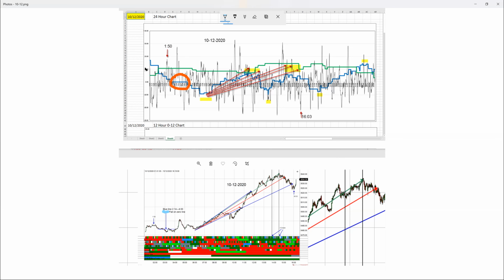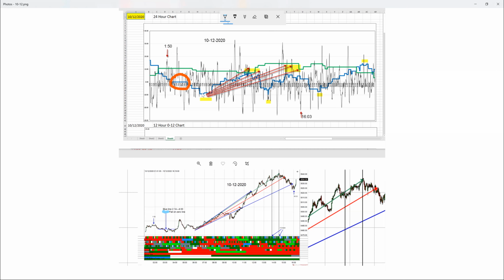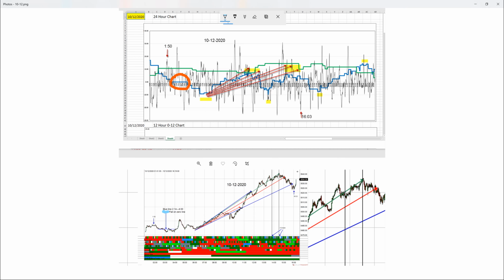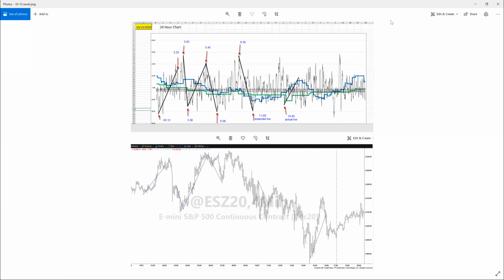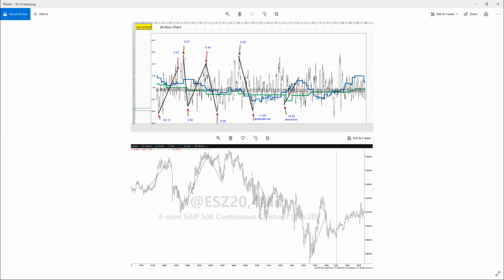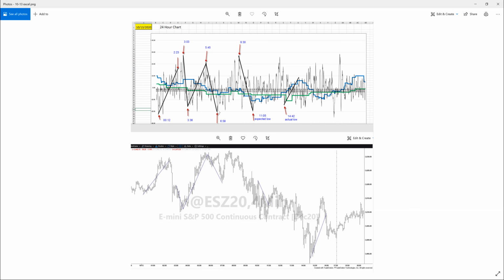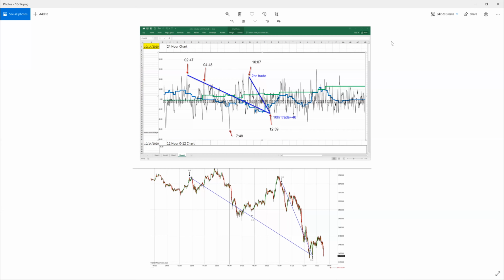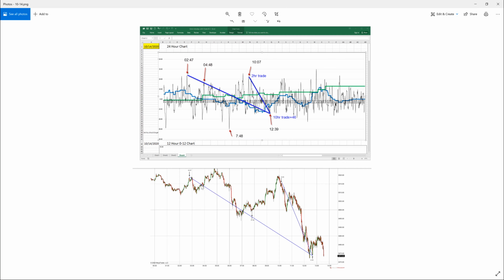Perfect Intraday Setups from our Excel indicator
This video shows our planetary trend indicator. This is an Excel tool that plots three lines, a green line which is longer trend, a blue line which is medium trend, and a gray line which is the short trend and timing indicator.  This tool gives us great trend indications intraday with precise timing.  Three days from last week are shown with the larger swings indicated.